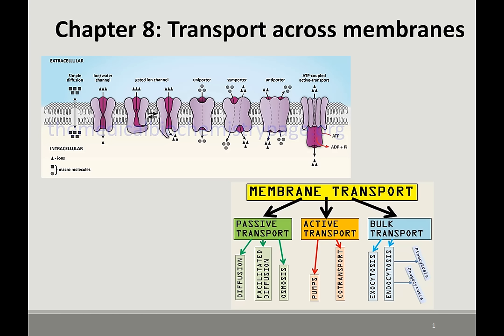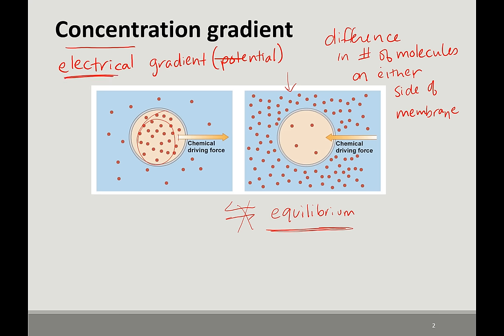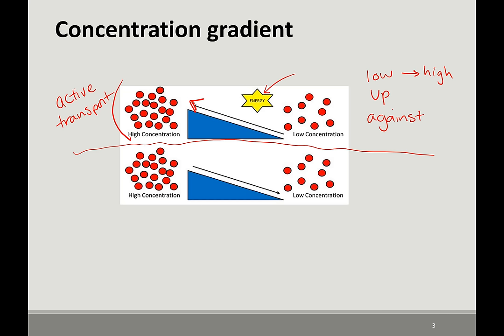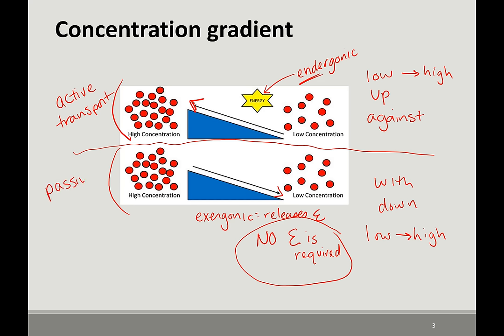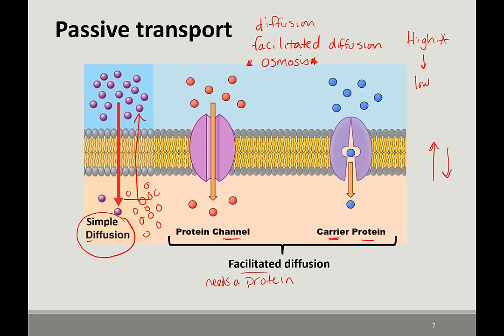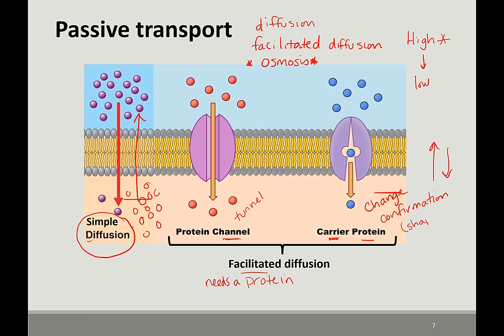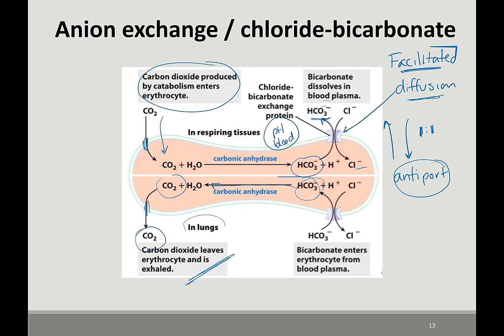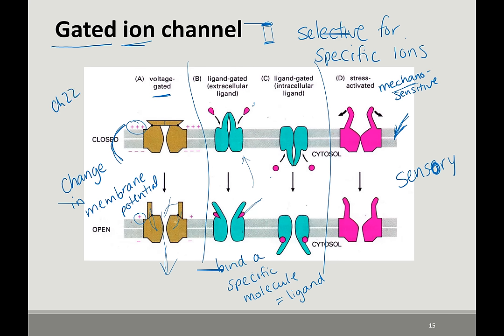Chpater 8 general lecture intro and passive transport